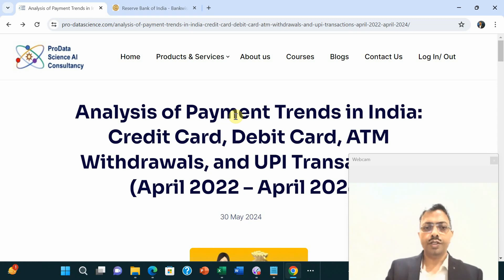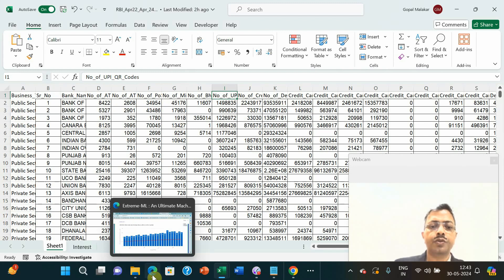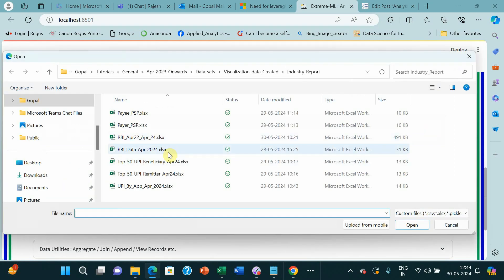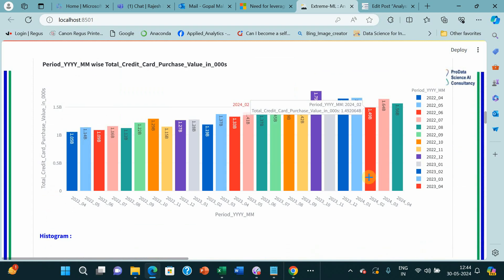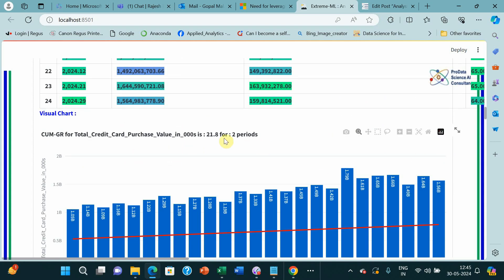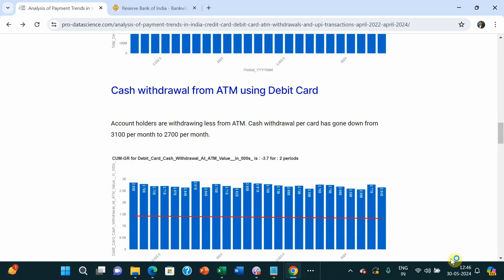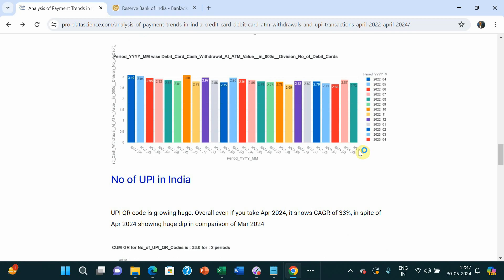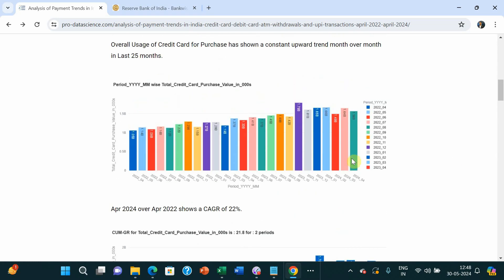Payment Trend 25 Months (Apr 22 to Apr 24) - Credit Card, Debit Card, ATM Withdrawals, and UPI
Analysis of Payment Trends in India: Credit Card, Debit Card, ATM Withdrawals, and UPI Transactions (April 2022 – April 2024)